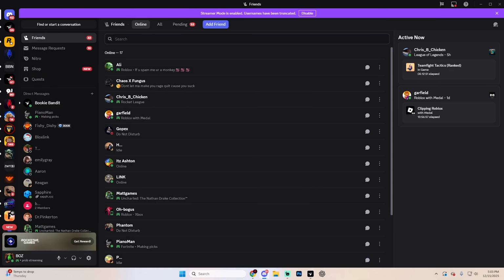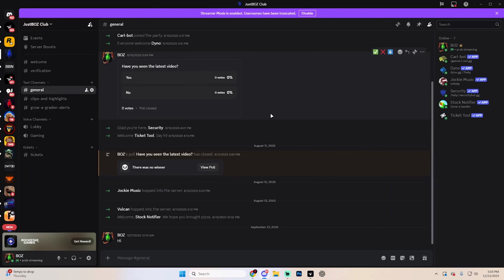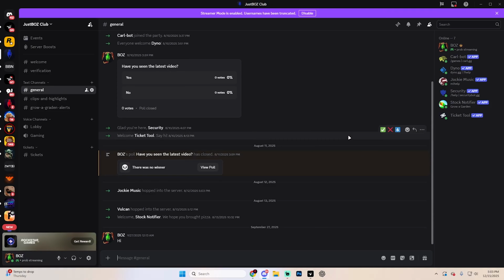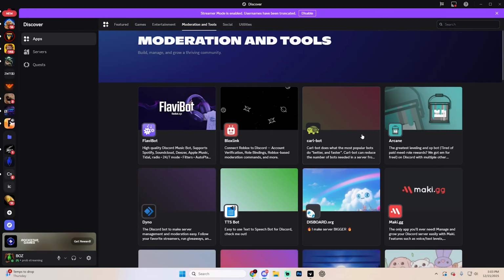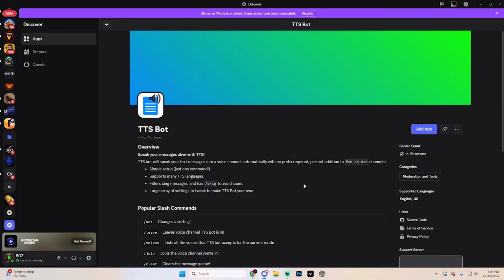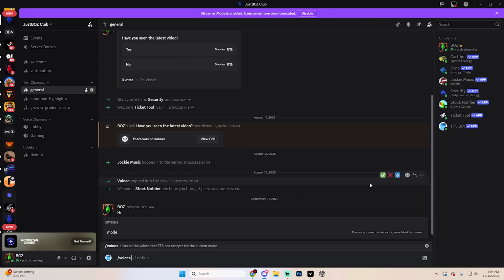How To Add Bots To Your Discord Server 2026 - Full Guide